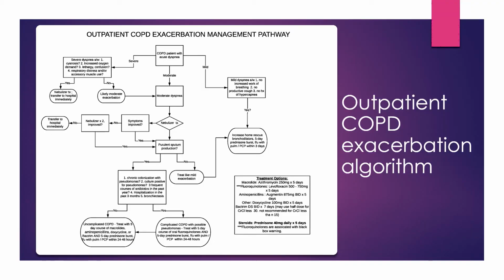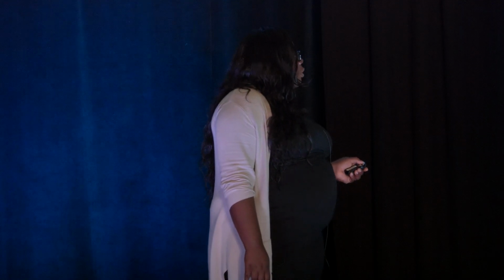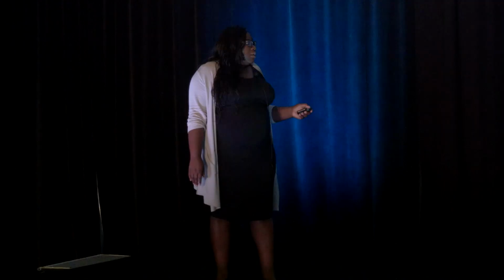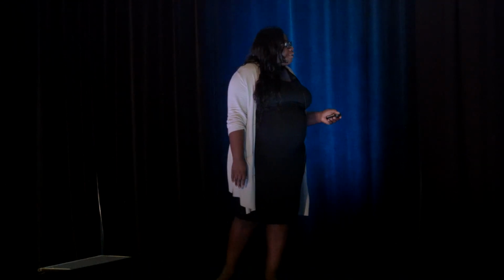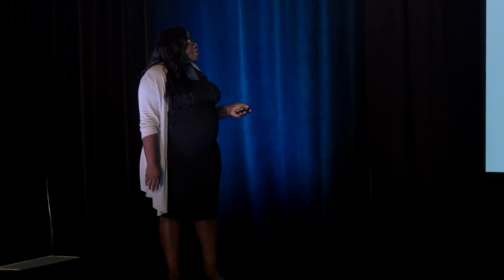MEDTalks 2019: Odera Umeano, MD on Outpatient Management of COPD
Dr. Umeano describes a protocol she put in place with primary care providers to prevent re-hospitalization of patients suffering from COPD.